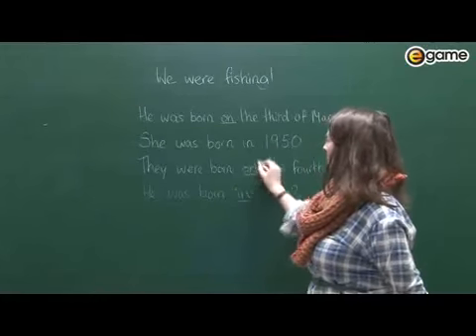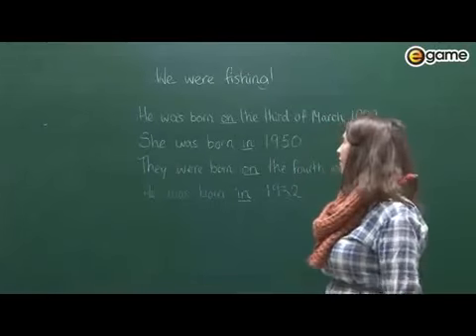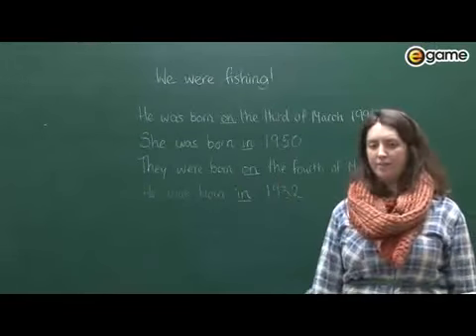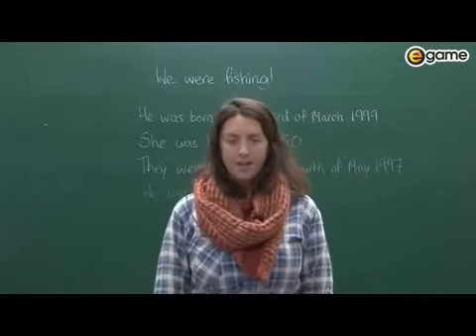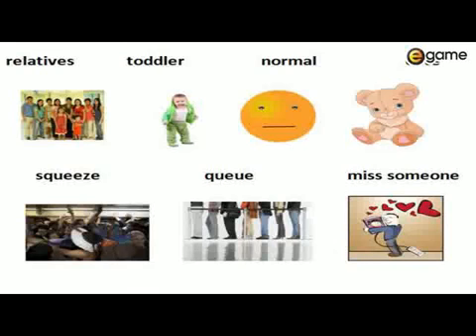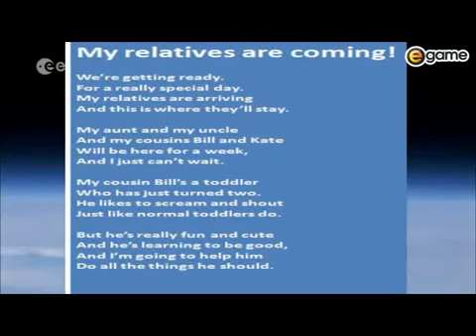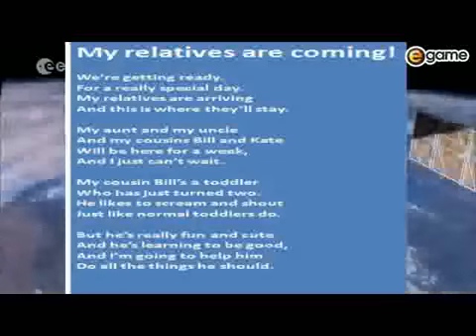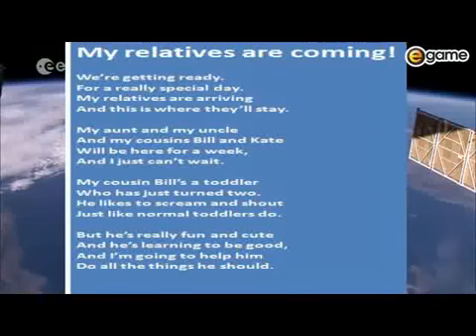Natalie Learning English - We were Fisting Part 2